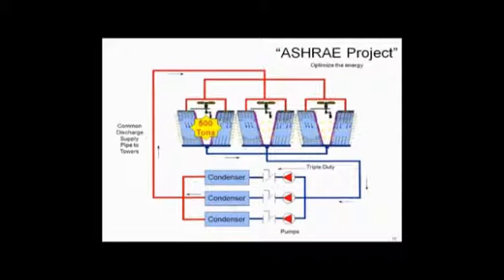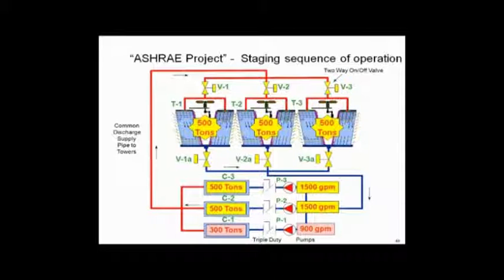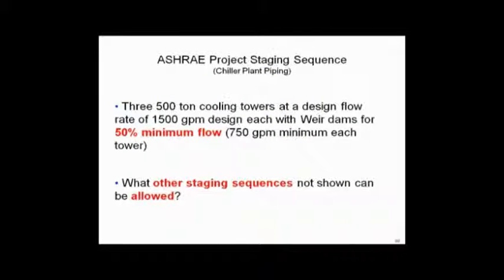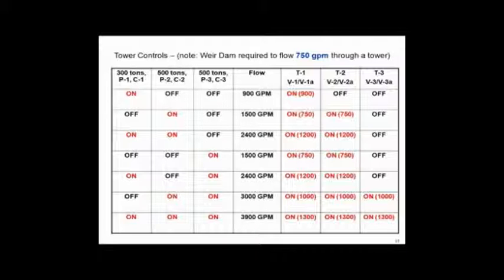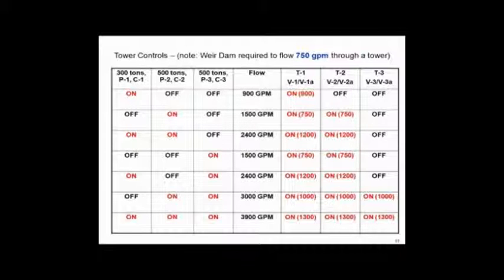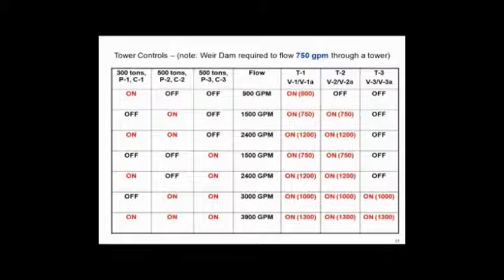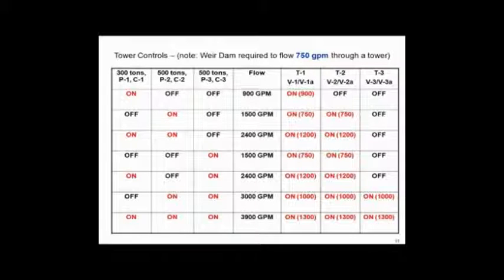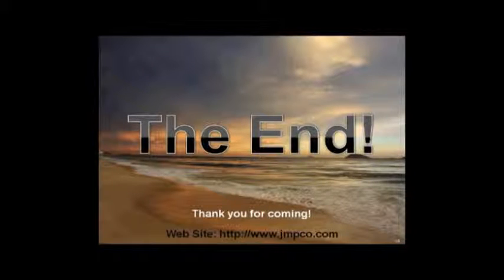Cooling Tower Staging and Sequencing